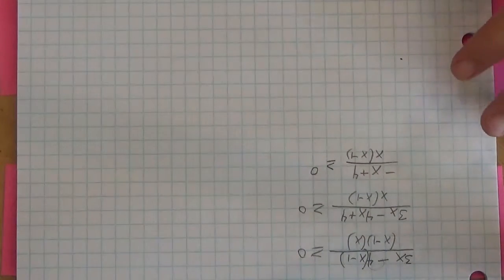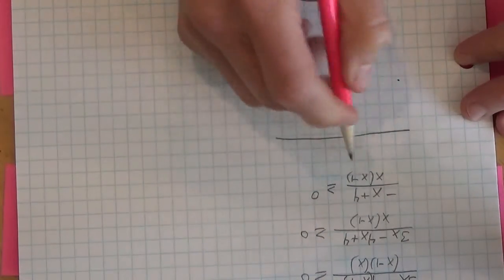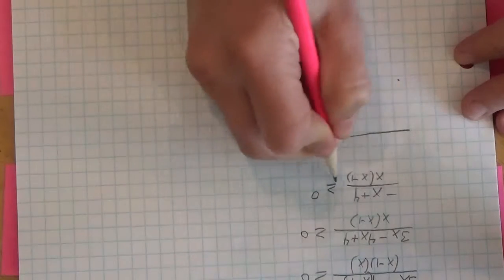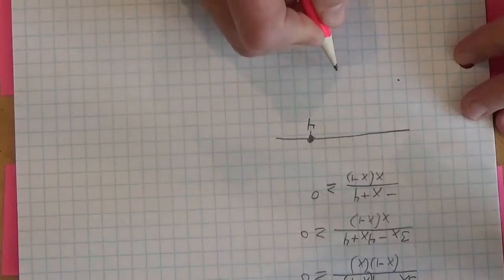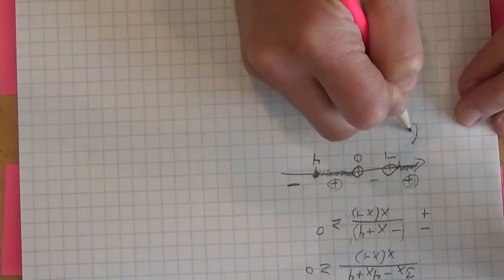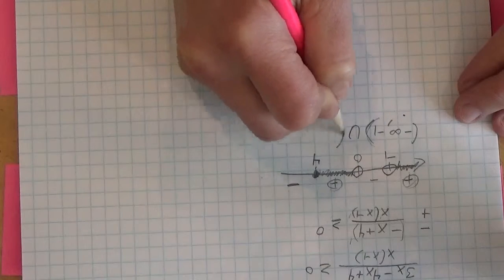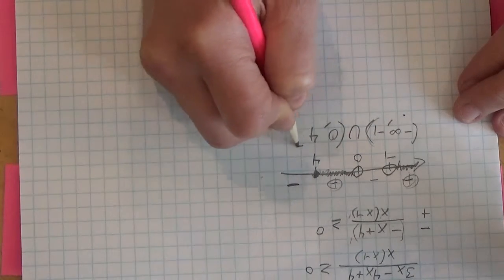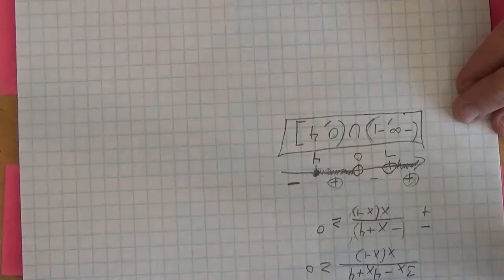Precalc Stewart 1.7 #56 rational inequalities